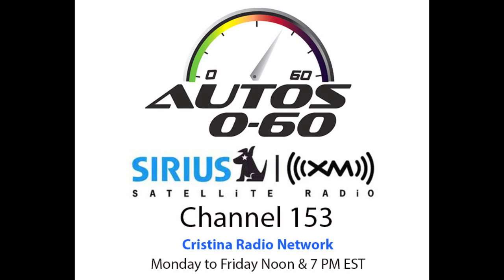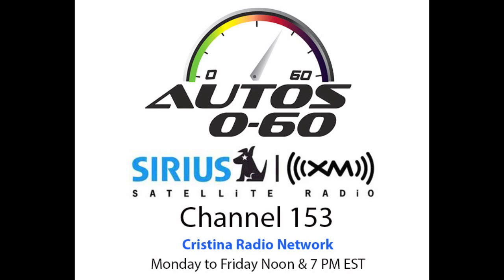Autos 0 60 Galping Ford GTR 1 at Pebble Beach Concours D'Elegance Concept Lawn